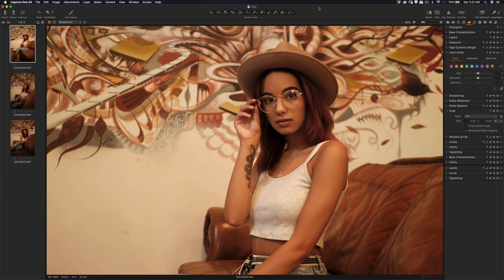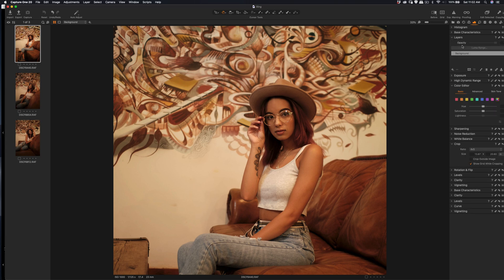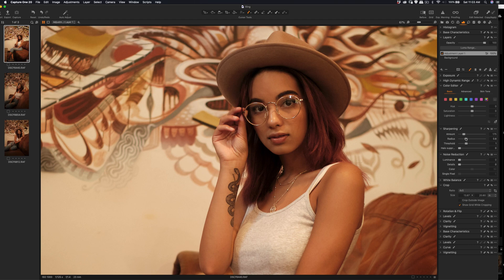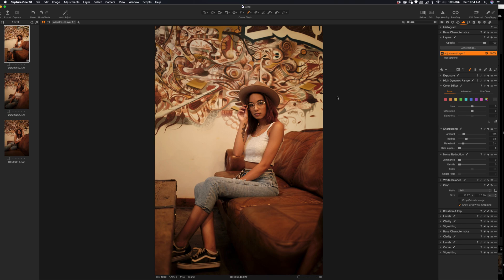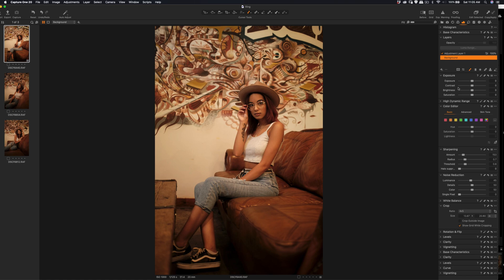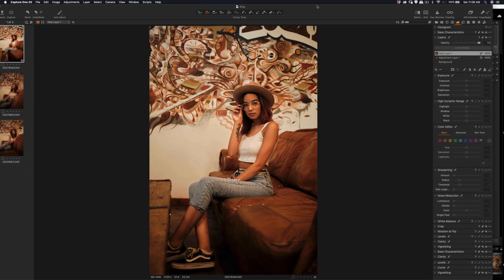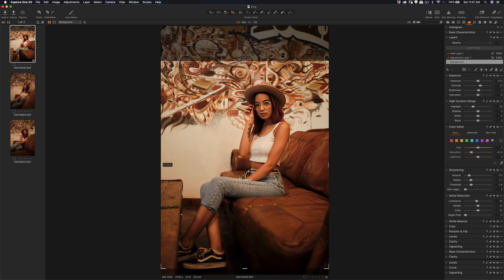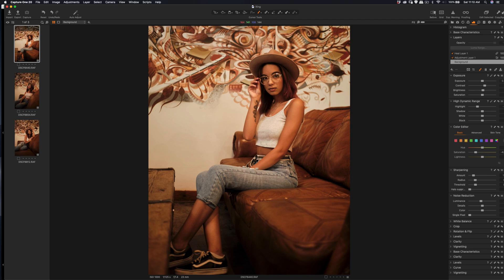Fujifilm X-T3 23mm F1.4 Sharper in Capture One 20 than Lightroom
Hi all, I am going to edit some Fujifilm X-T3 23mm F1.4 photos in Capture One for Fujifilm software in my MacBook Pro.

Fujifilm X-T3
23mm F1.4 WR